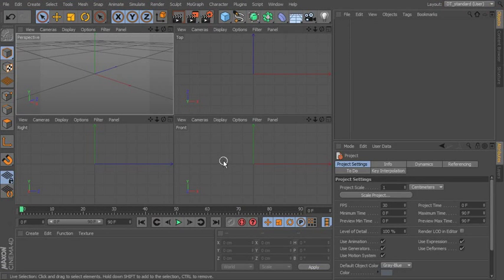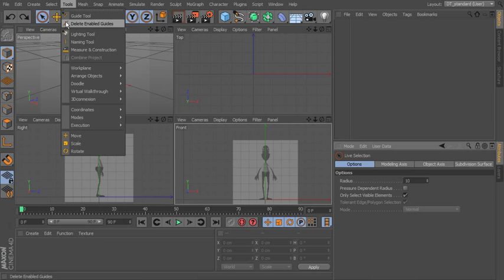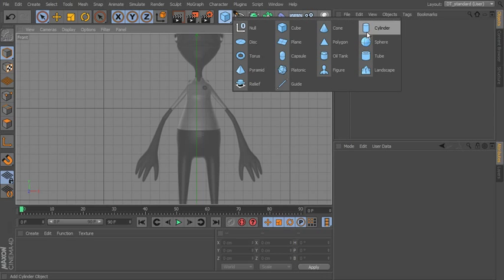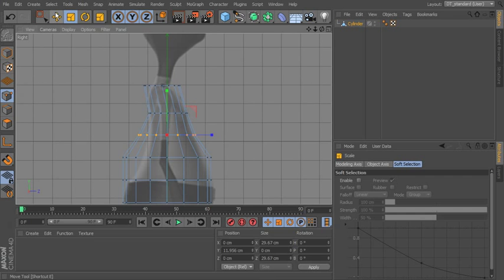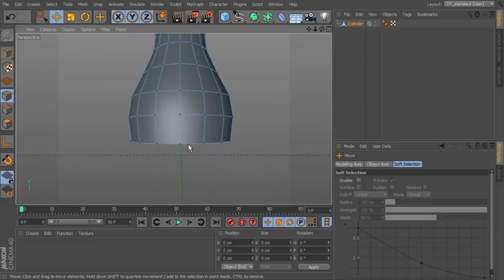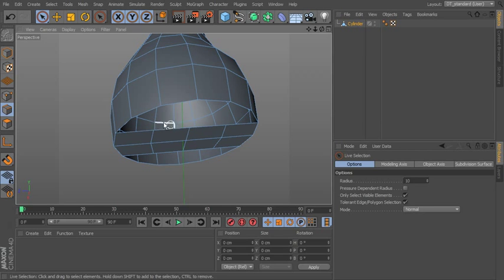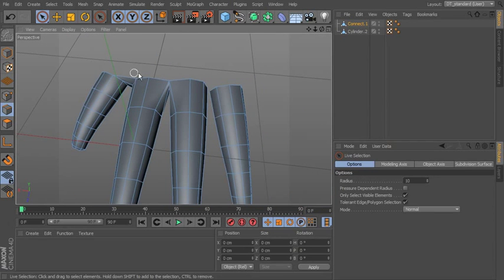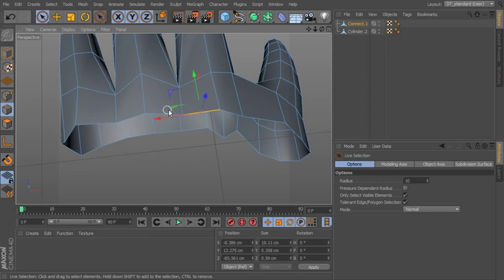Cinema 4D 卡通角色製作教學 - Part.1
Code: mbf2